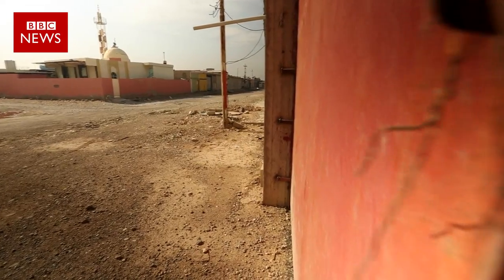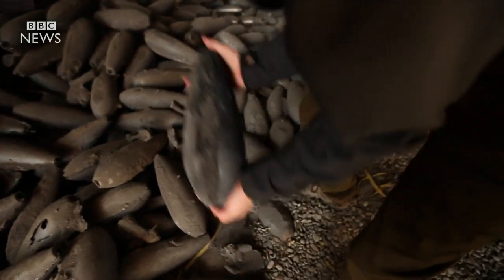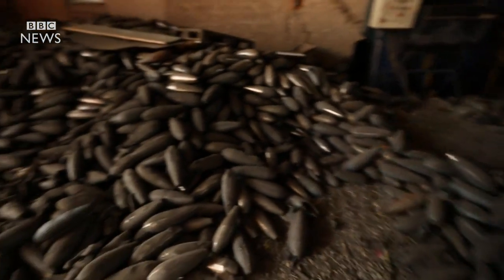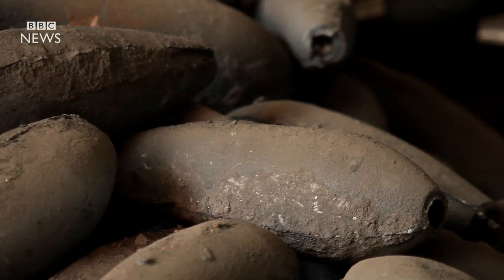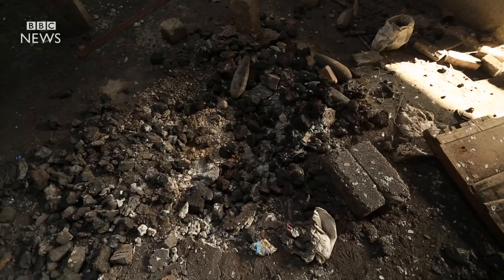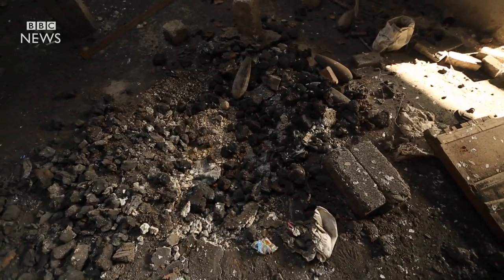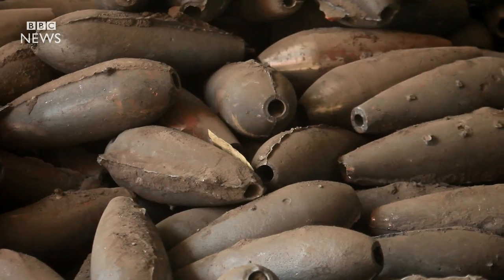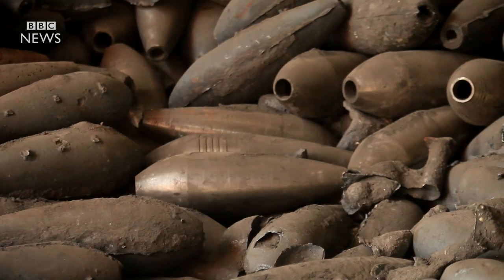Mosul battle: Inside an IS mortar factory - BBC News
In Northern Iraq, the battle to recapture Mosul from so-called Islamic State (IS) is making slow, but apparently steady process.
Iraqi forces have overrun some military facilities as the battle continues.
The BBC's Quentin Sommerville reports from a mortar factory used by IS.